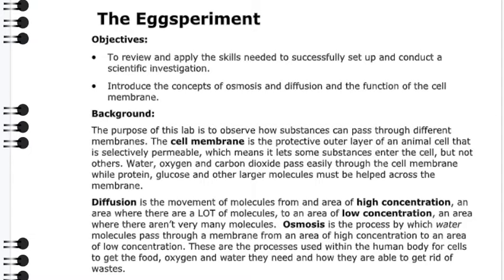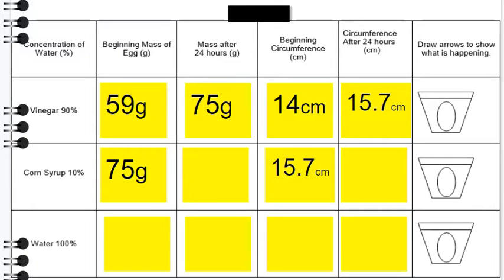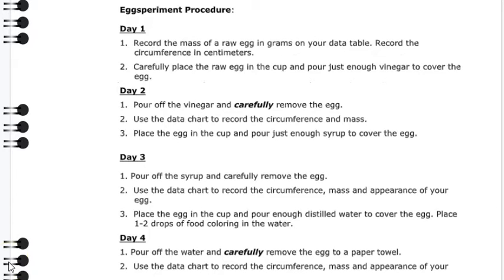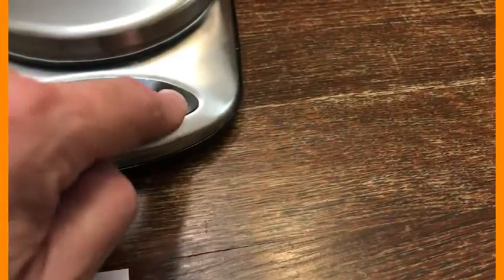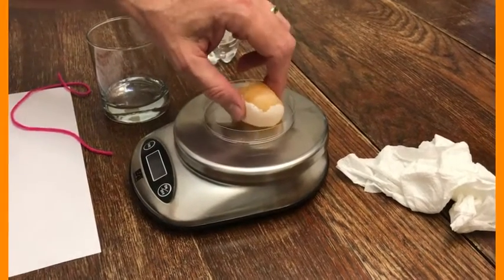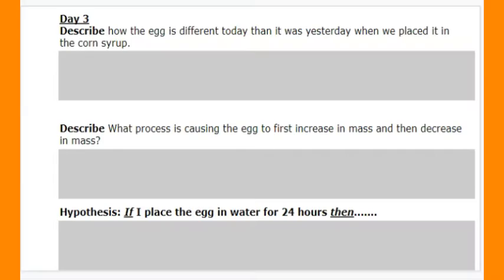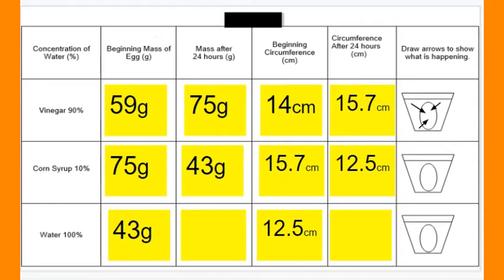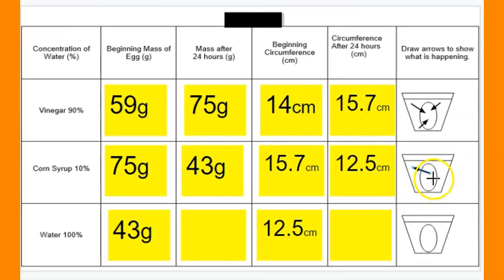Eggsperiment Day 3